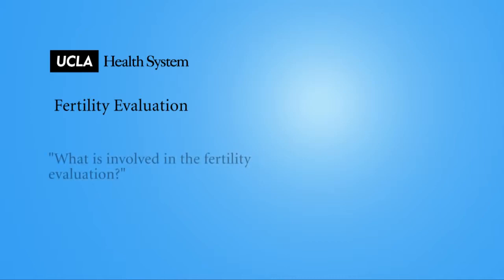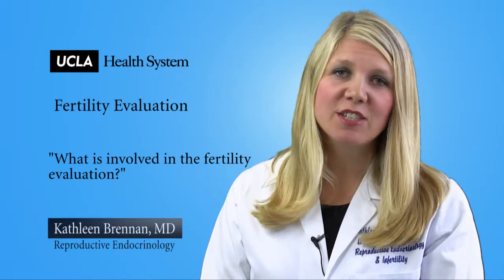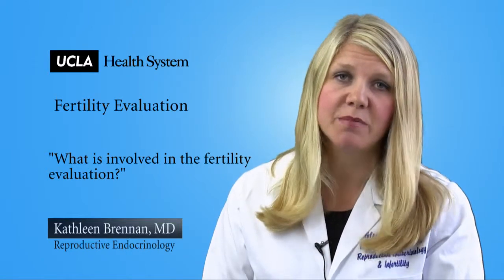Real Questions | Fertility Evaluation, Obstetrics and Gynecology UCLA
What is involved in the fertility evaluation?